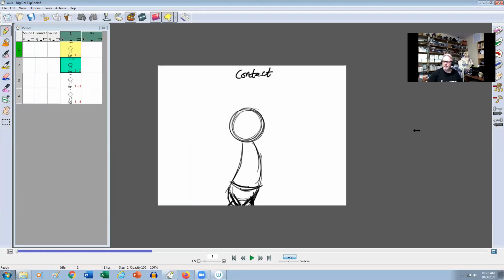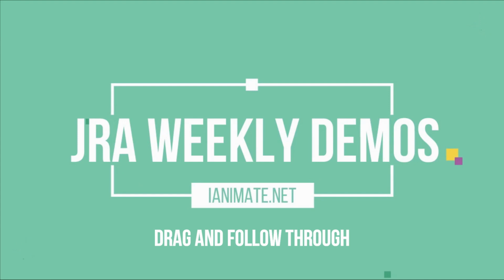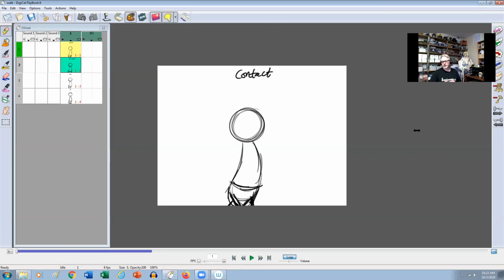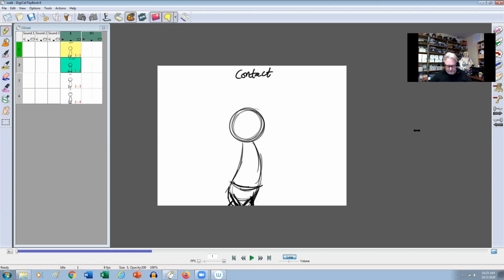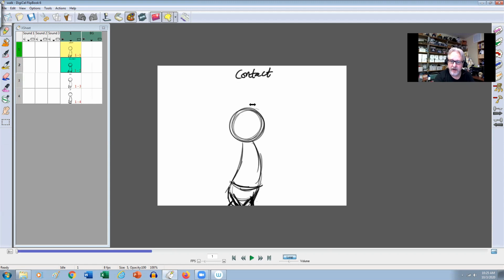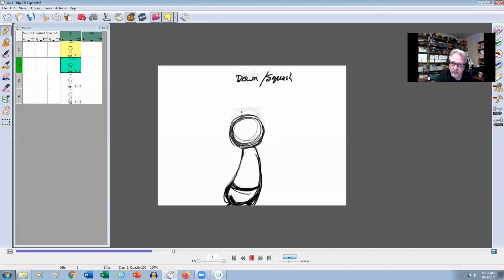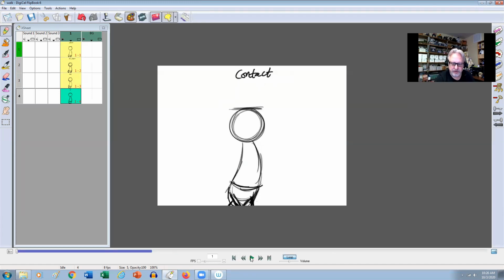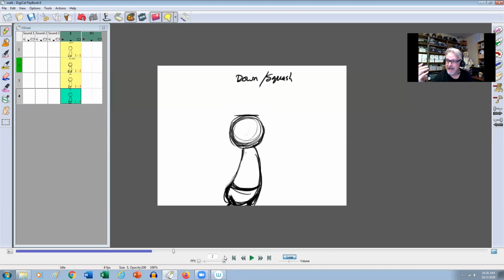Drag and Follow-Through with Jason Ryan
Animation legend Jason Ryan is back to share his insights into Drag and Follow-Through. All students at iAnimate have access to Jason's FULL weekly demos.